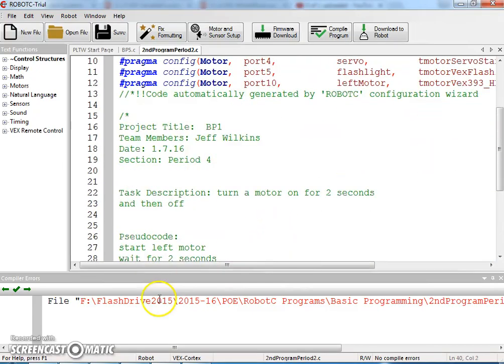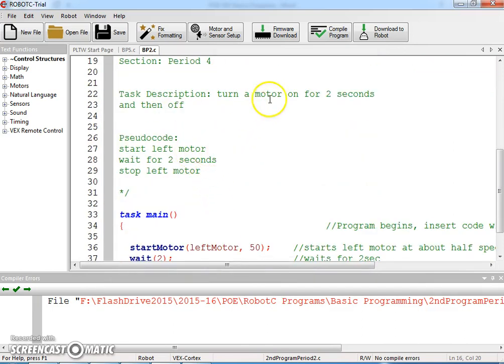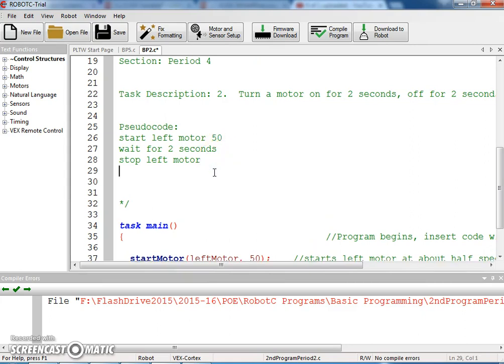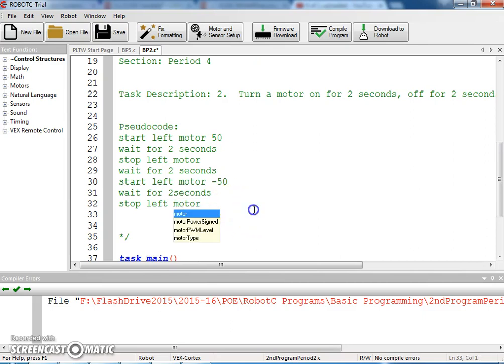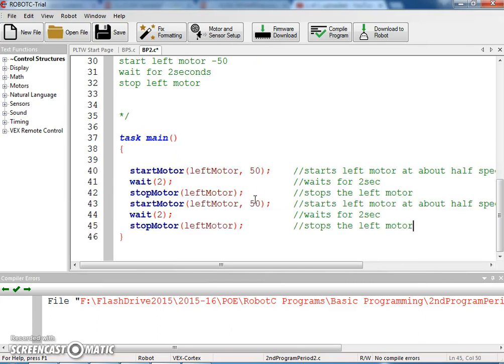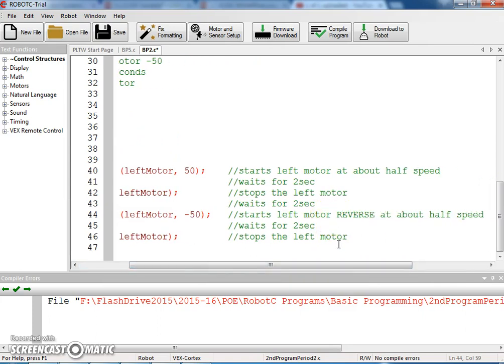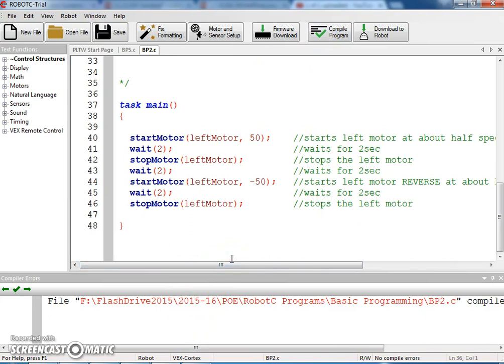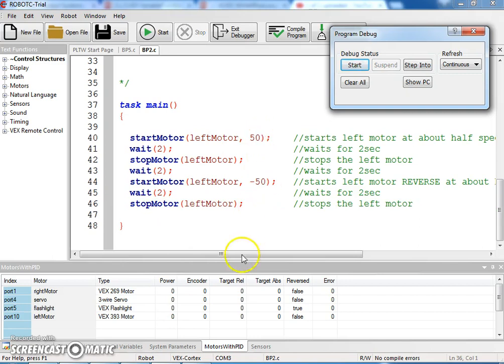VEX Basic Programming 2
Turn a motor on for 2 seconds, off for 2 seconds, reverse for 2 seconds, off.